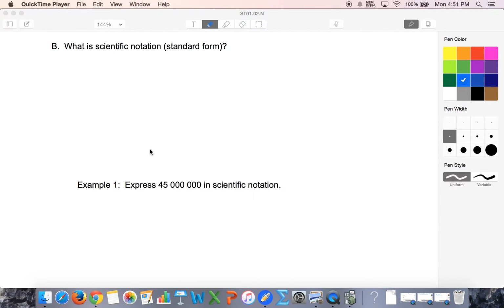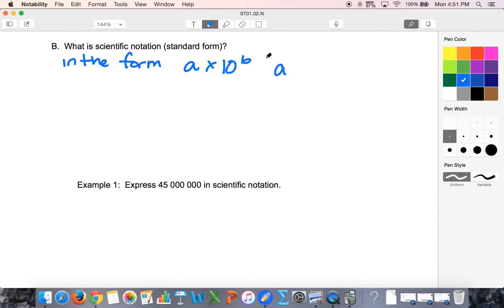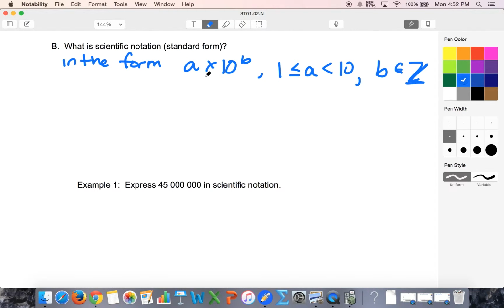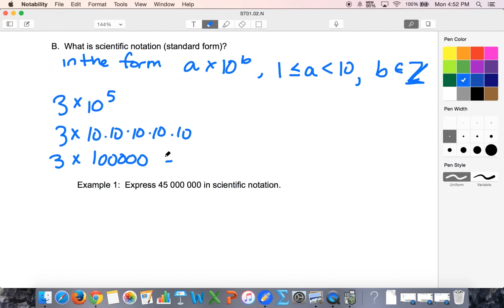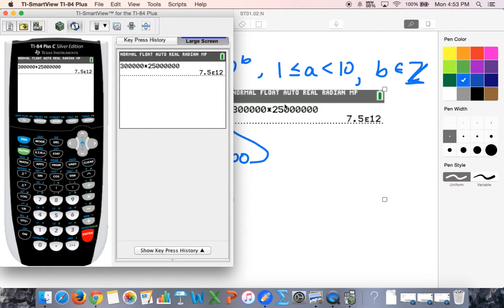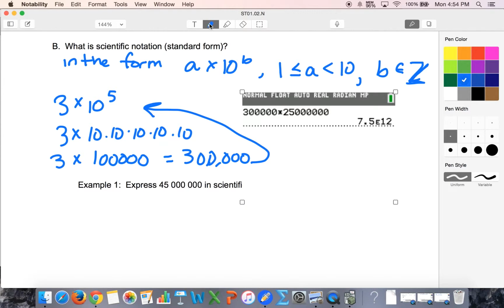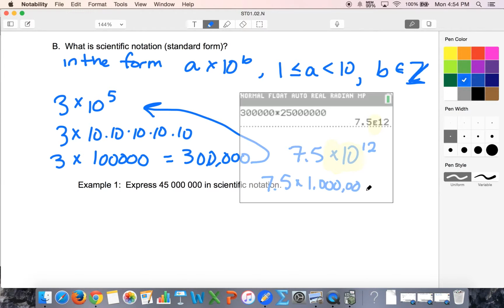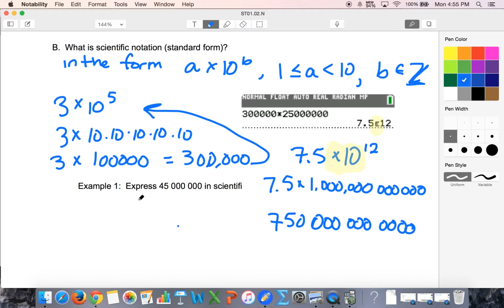01.02B Scientific Notation